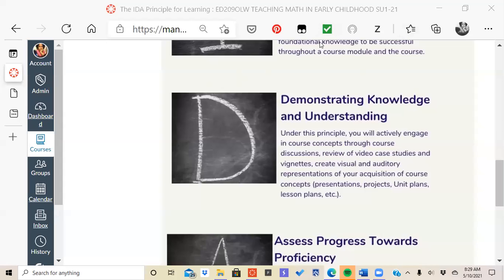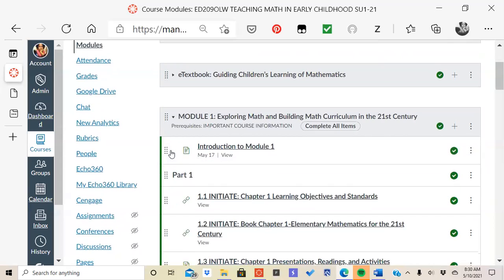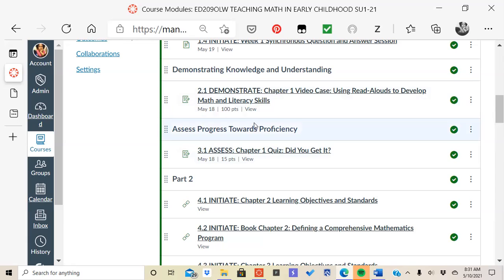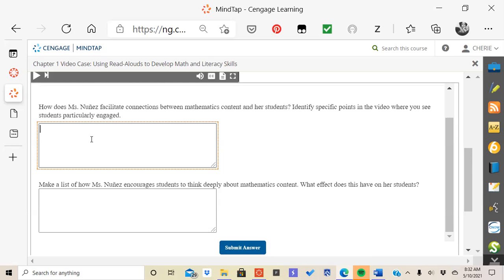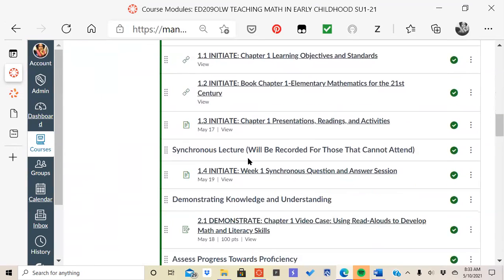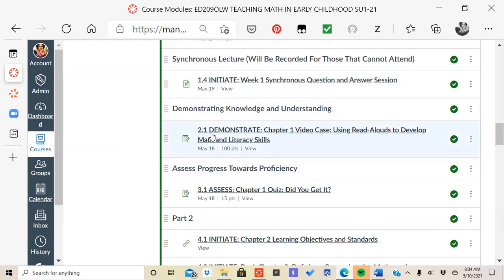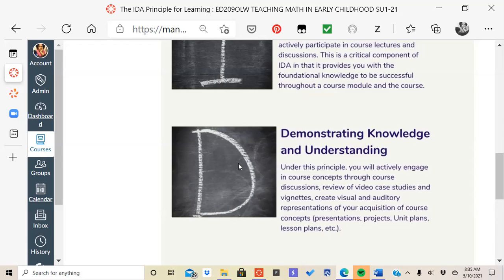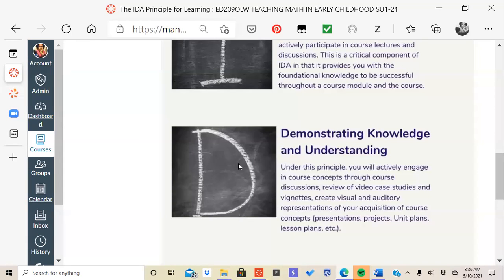Demonstrate Part 2 of IDA